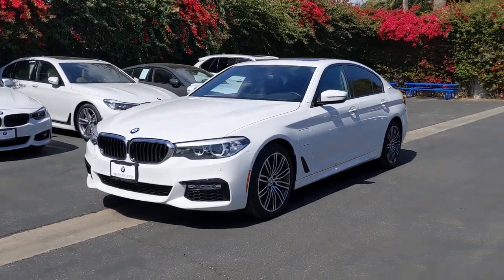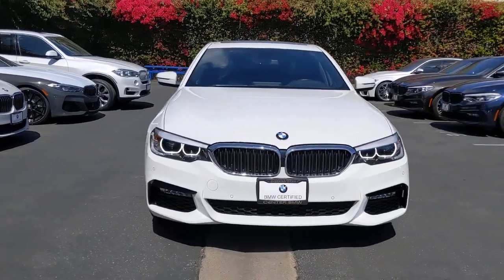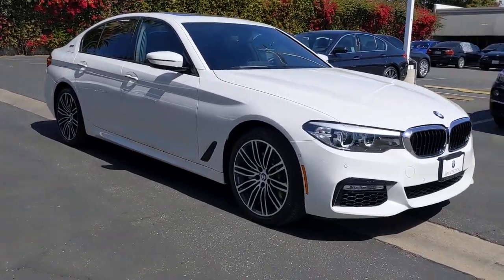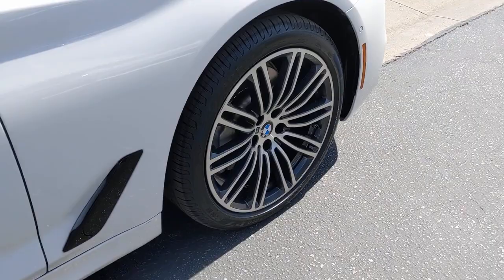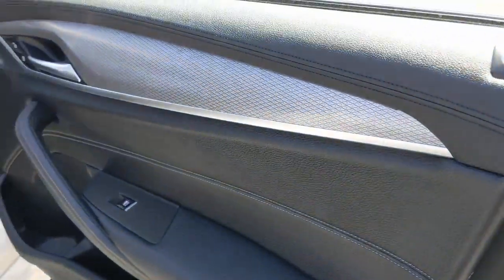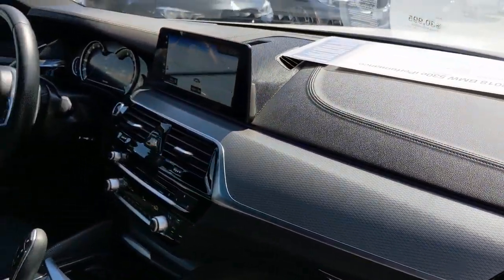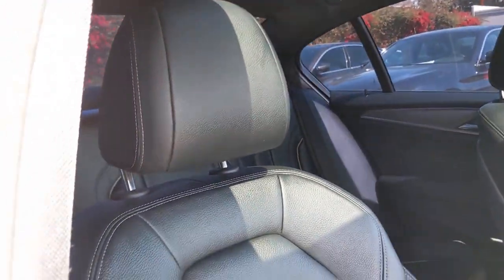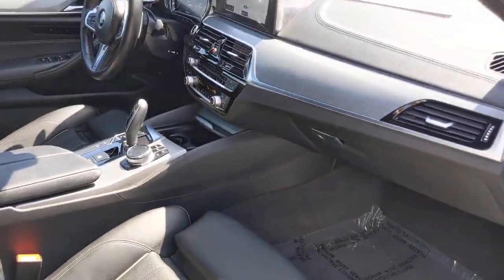2018 BMW 5 Series Los Angeles, Encino, Sherman Oaks, CA 21249358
Alpine White Used 2018 BMW 5 Series available in Van Nuys, California at Center BMW. Servicing the Los Angeles 90077, Encino 91316, 91436, Sherman Oaks 91403, 91423, CA area.
2018 BMW 5 Series 530e iPerformance - Stock#: 21249358 - VIN#: WBAJA9C53JB249358

Center BMW
5201 Van Nuys Blvd

The Hybrid is more important than ever and the 530E Hybrid model will never disappoint! Loaded with Performance in mind including M Sport package including Aerodynamic package, Navigation system with Online & BMW Apps, Advanced Real-Time Traffic information, Remote Services, BMW Connected App Compatibility, Parking sensors, Rear View Camera, Park Distance Control, Apple Car Play capability, Lumbar Supported dual power front Sport seats, Moonroof and 19 inch Staggered alloy wheels and low mileage.Our best selection of Hybrid 5 series automobiles with Eight to choose from! Every BMW we stock is priced to move out promptly regardless of inventory depth. Whether you purchase on the net, the phone or in person do so with 100% peace of mind.A one-owner BMW with perfect CARFAX history however that is all we sell so purchase with confidence! Due to our high volume every pre-owned BMW in stock that we make available is sourced from Trade in or Lease return. We never buy at auctions like most dealers and the majority of our cars available have been serviced on a regular basis right here by our Award Winning Service department.BMW Certified Details:* Transferable Warranty* Roadside Assistance* 1 year/Unlimited miles beginning after new car warranty expires.* Multipoint Point Inspection* Vehicle History* Warranty Deductible: $0.We encourage you to compare the condition of our cars with those offered to you from other dealers or private parties, there is a significant difference! If you are seriously looking for not only an exceptional example look no further as we mean business as we are confident you cannot find a better BMW regardless of model anywhere.Come To See Our Specials!! When you purchase a vehicle from Center BMW you will notice all the attention is only on you prior, during and after the sale. After 45 years in business we are always centered on you. All advertised prices exclude government fees and taxes, any finance charges, any dealer document preparation charge, and any emission testing charge.